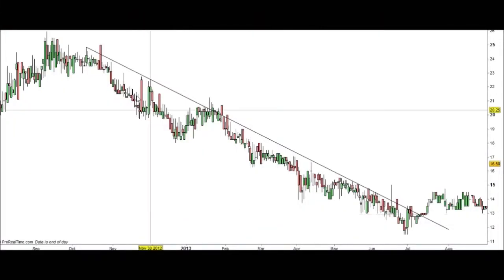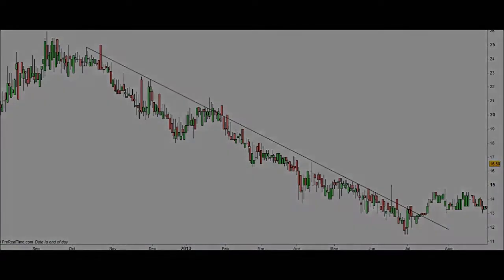Descending Sell Lines: Selling Stock Market Rallies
Descending Sell Lines: Sell the Rallies This tutorial features an advanced lesson on drawing descending sell lines – it shows the optimum time to sell shares in a down trend. Sell the rallies . You will be able to get out of bad positions and also enter as a short seller at the best time.  What you have learned so far is an understanding of support and resistance but here we look at situations when sell lines don't work the way they should.